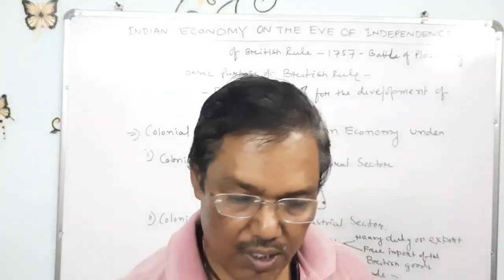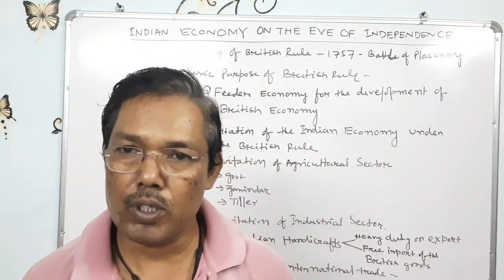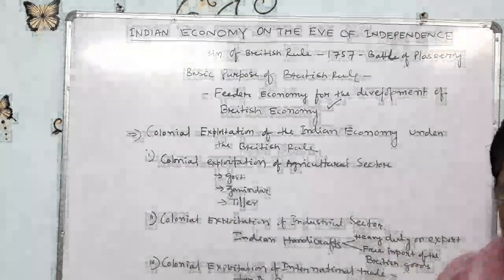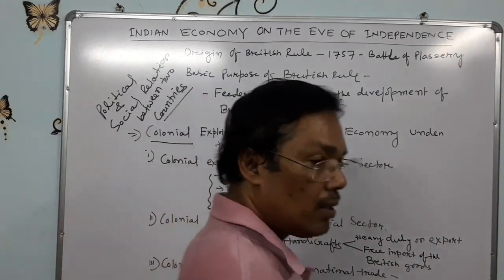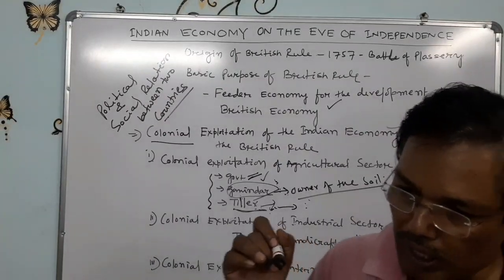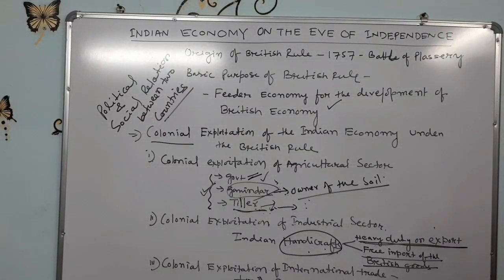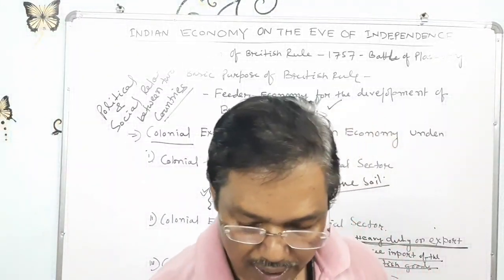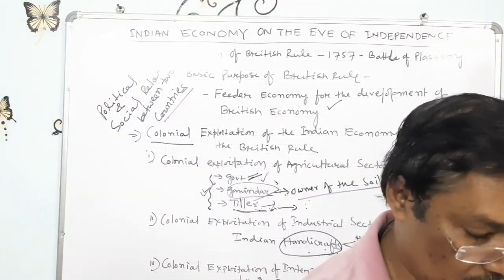Indian Economy on the eve of independence - colonial exploitation under British Rule class 12 LKS